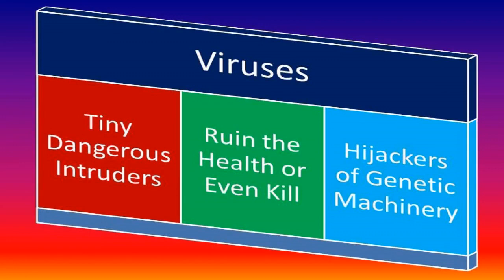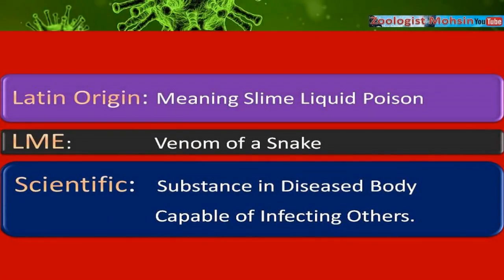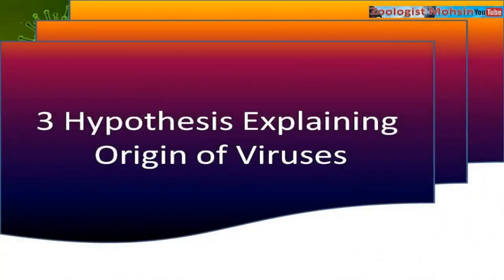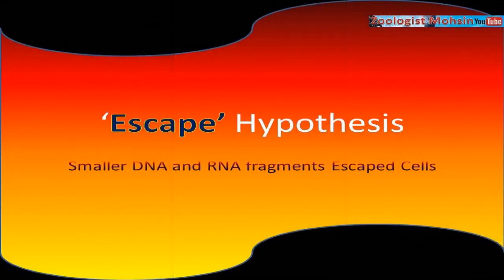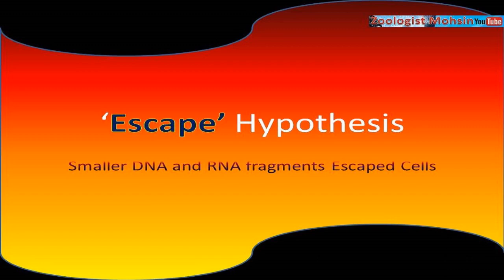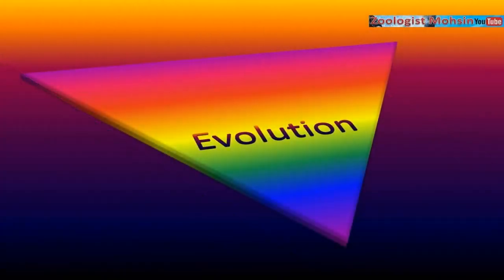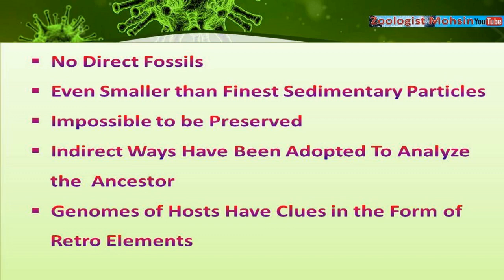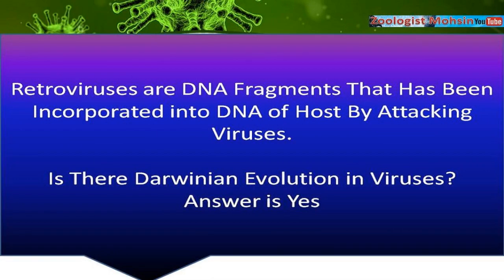Viruses, Origin and Evolution, Quasispecies, Smart Resistance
Understanding Origin and Evolution of Viruses regarding Hypothesis about Origin and Difficulties in Studying Evolution of Viruses, Quasispecies Concept and Smart Resistance. Keep Watching Till End To Understand Full
Origins of viruses
Origin of virus
Where did viruses originated
Origin and evolution of viruses